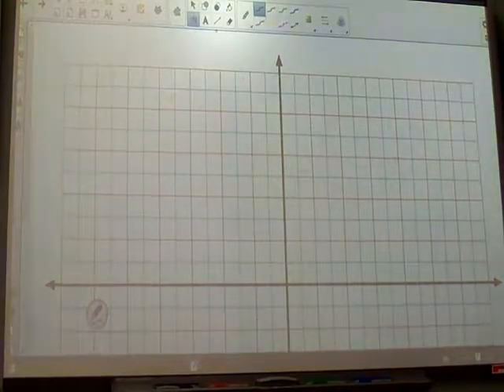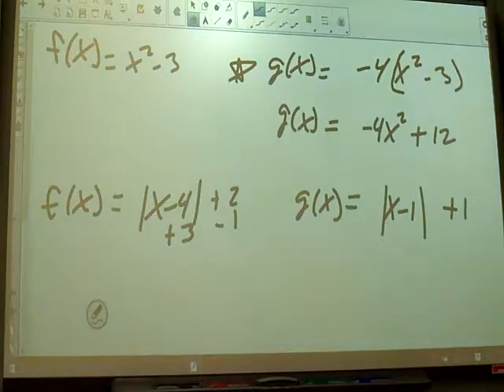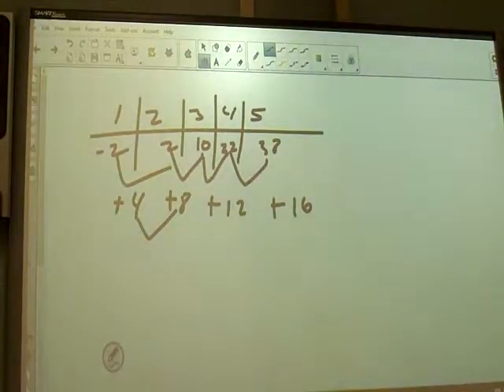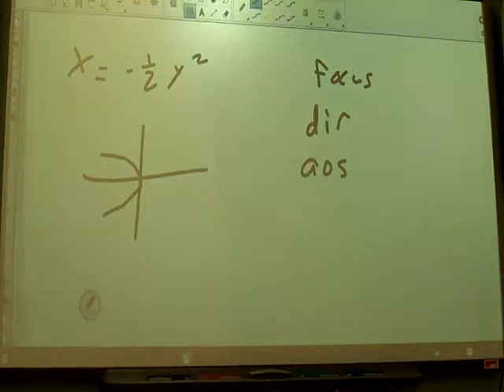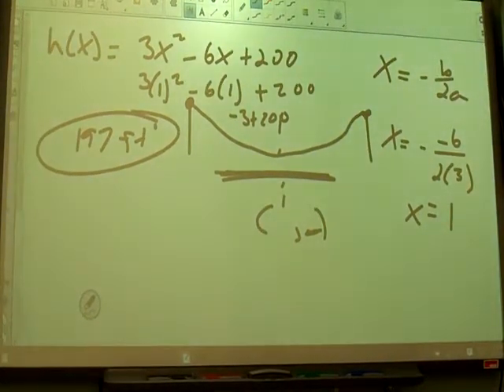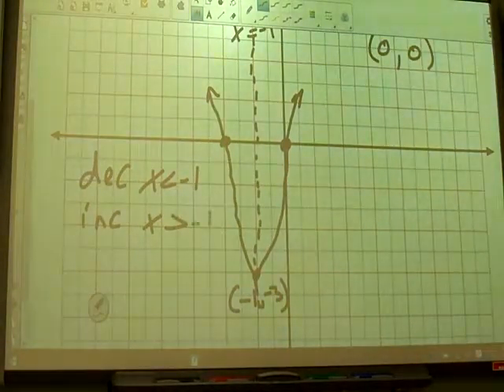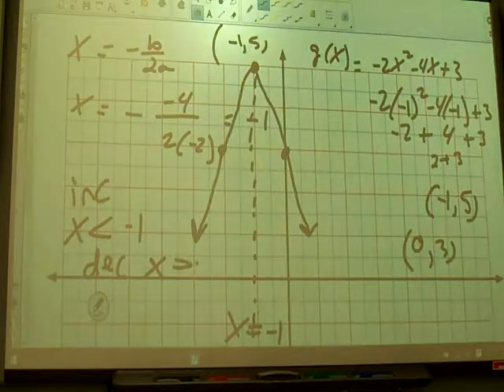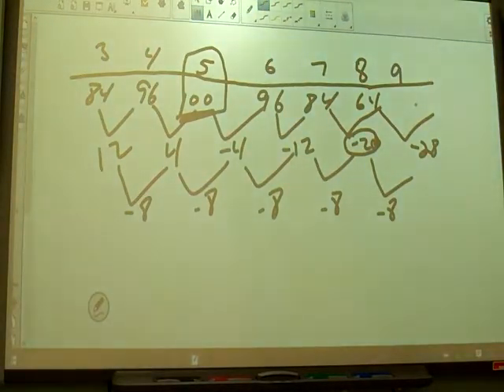9/16/19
Quadratics Test Review